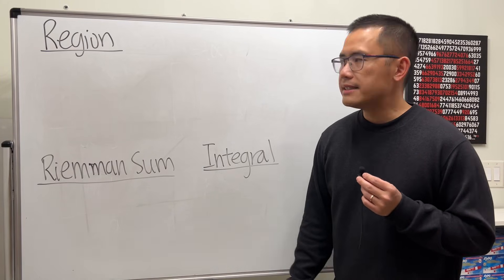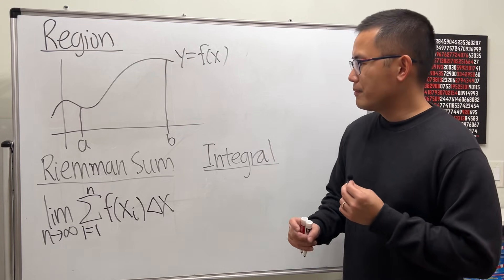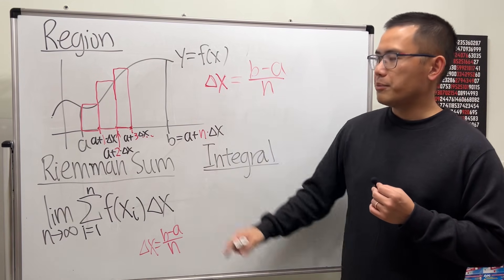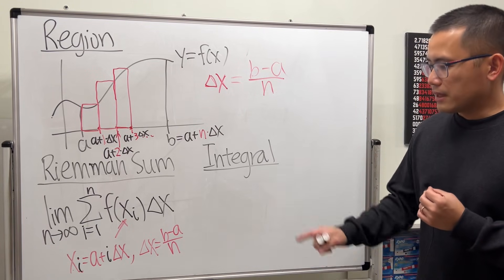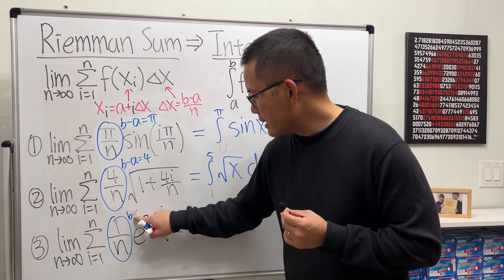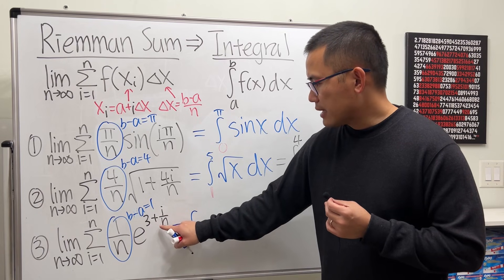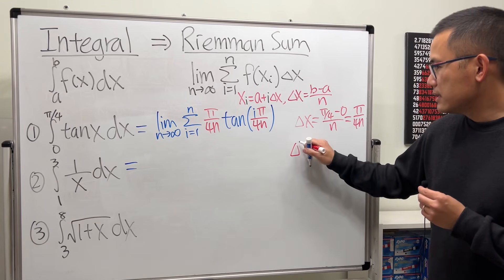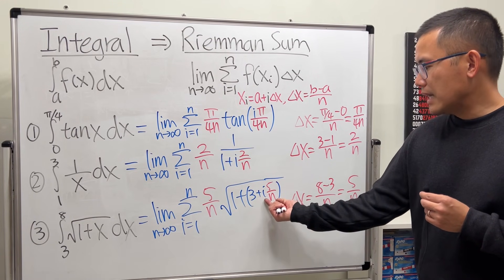Understand Riemann Sum Vs Definite Integral! (Calculus 1)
Learn how to convert from the limit of a Riemann sum to a definite integral. This is the beginning of integration by understanding it as the area under the curve with n equal-width rectangles and then taking the limit as n goes to infinity. This is a very important calculus 1 topic and it usually confuses many students. However, after this video, you will fully understand Riemann sums vs definite integrals.